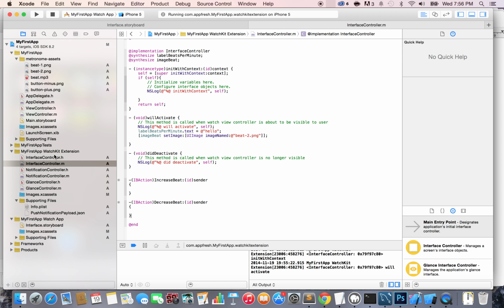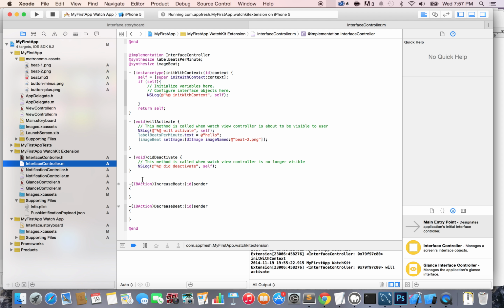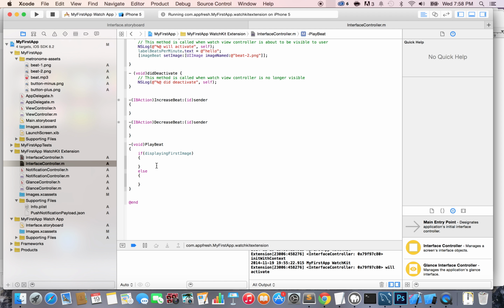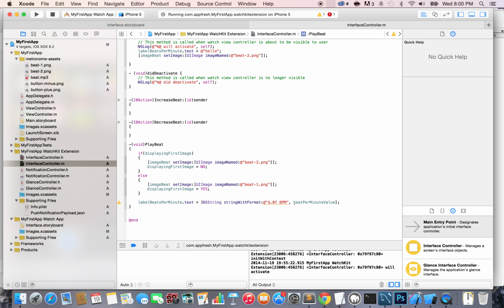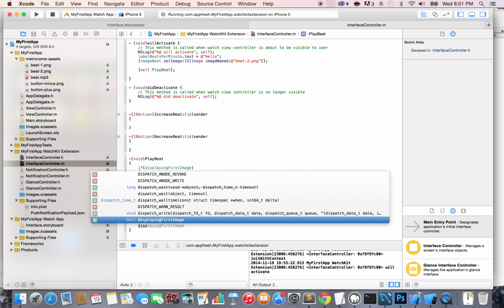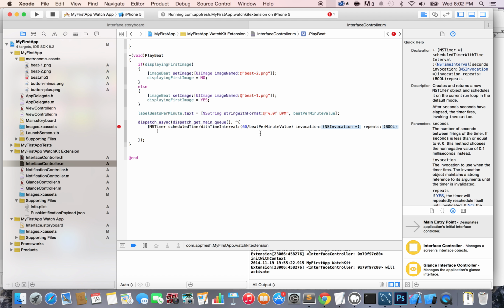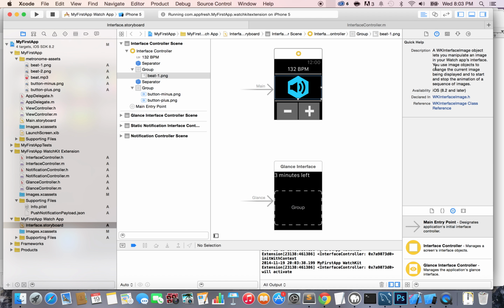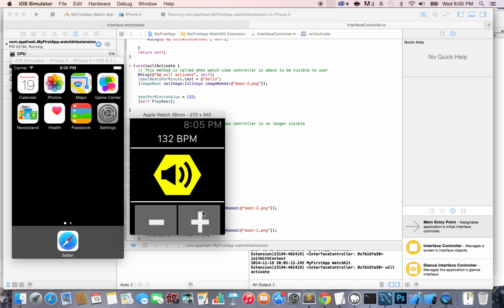How to create a metronome algorithm for the Apple watch using nstimer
shows how to use an NSTimer in the code behind in order to control the switch between each images in this metronome Apple watch app